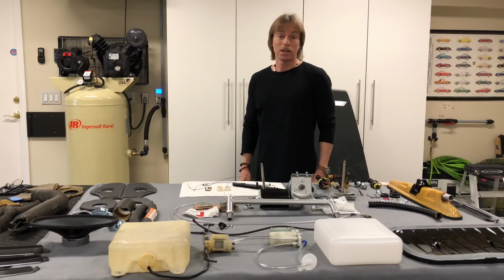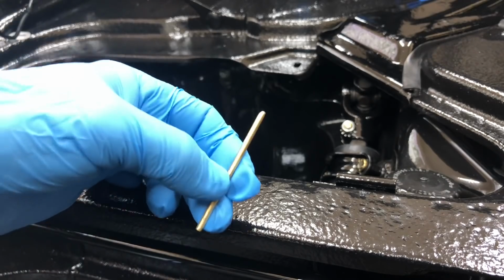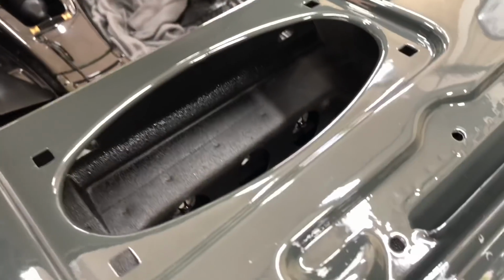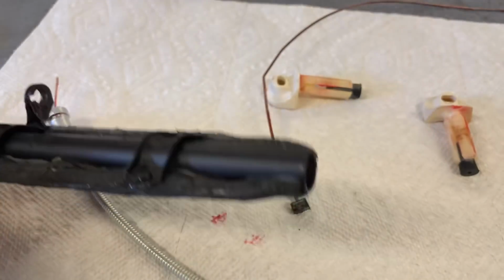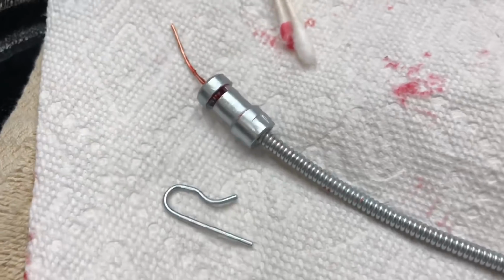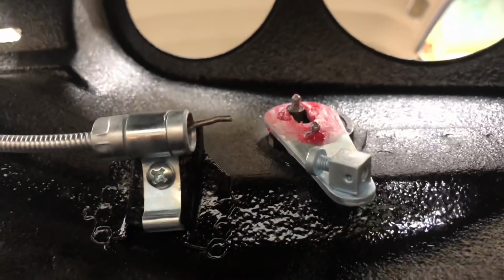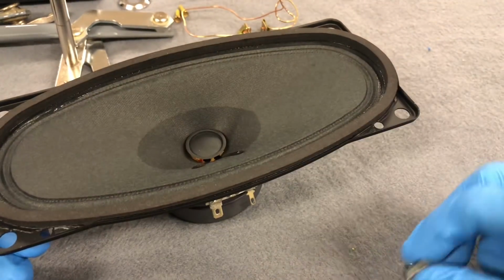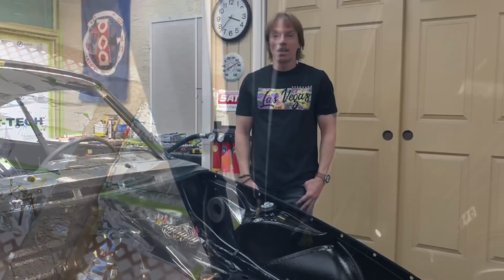1967 Porsche 911 Video 51 Dash & Trunk Bay Part-1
In this video we will be installing various components in the trunk bay
and dash area.
Welcome to our new Super Store!

A very detailed explanation and installation of the fresh air supply system.
Trouble shooting!
Review of parts and misc installations